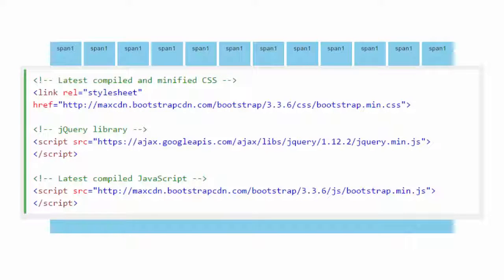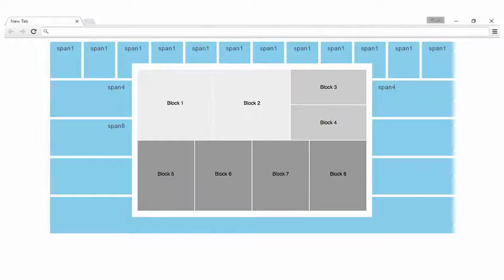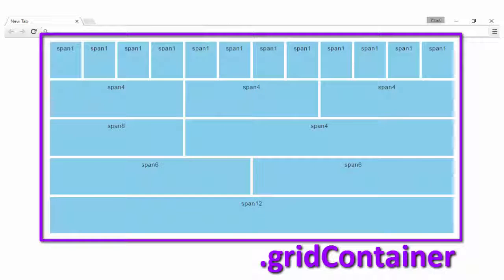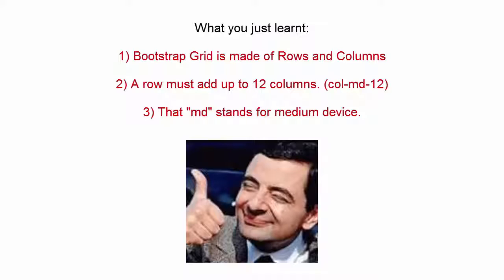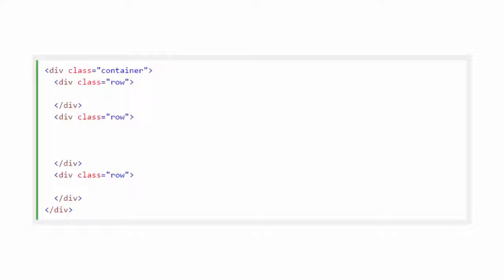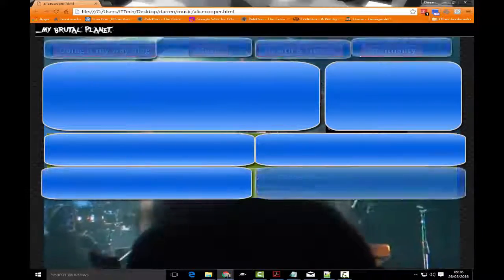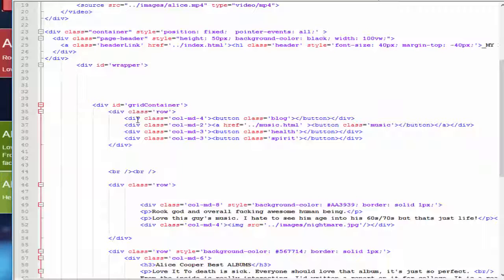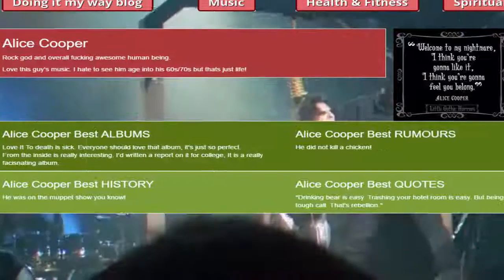▬▬ι═══════ﺤ Bootstrap 3 grid system "fast learner" video -═══════ι▬▬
Comment/Thumbs up/subscirbe!

I hope this video helps some people!